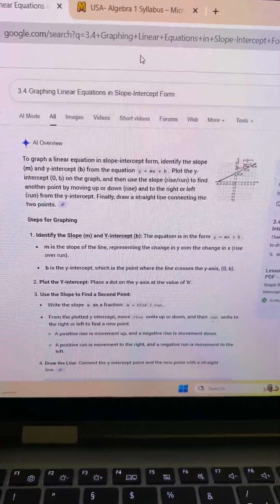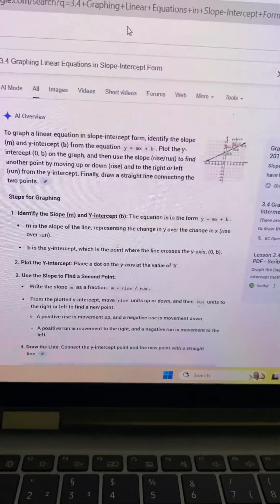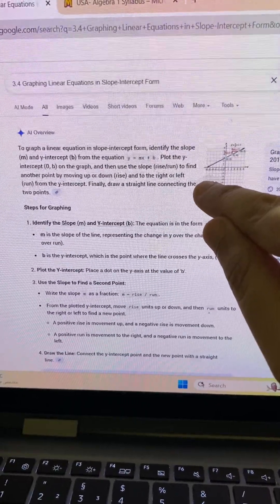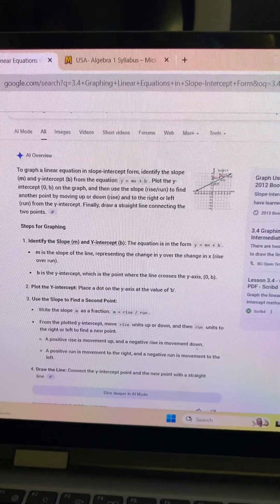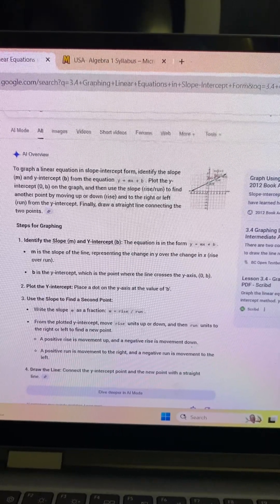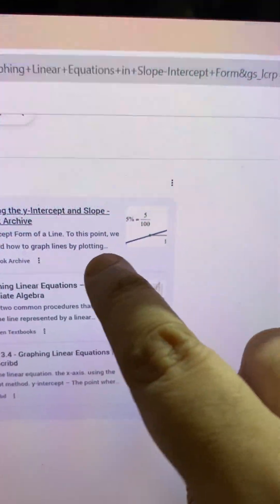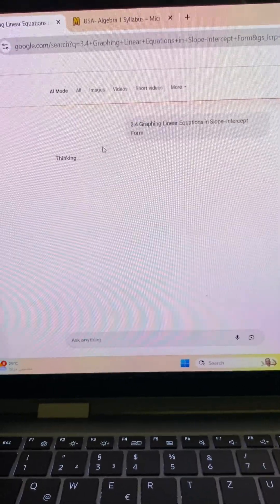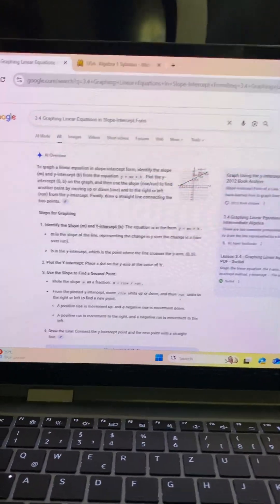Graphing Linear Functions 3.4 Graphing Linear Equations in Slope Intercept Form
Graphing linear equations: unlocking slope-intercept secrets
Hooks
Problem/Solution Hook
"Are you staring at those linear equations, wondering how to turn abstract numbers into a clear, understandable graph? This video is your secret weapon! We're about to demystify slope-intercept form, giving you the practical tools to visualize any linear equation and conquer those math problems with confidence."
Curiosity-Driven Hook
"What if I told you there’s a simple, elegant key to unlocking the visual world of linear equations? It's called slope-intercept form, and once you understand its secrets, graphing becomes intuitive, not intimidating. Prepare to see the relationship between numbers and lines in a whole new light."
Benefit-Oriented Hook
"Imagine effortlessly sketching any linear equation and instantly understanding its story just by looking at a few numbers. In this video, you'll gain mastery over slope-intercept form, transforming complex equations into clear, visual representations. Get ready to boost your math skills and make graphing linear equations a breeze!"
Check out Cabeman Capstone Signature
@ essdscom.net